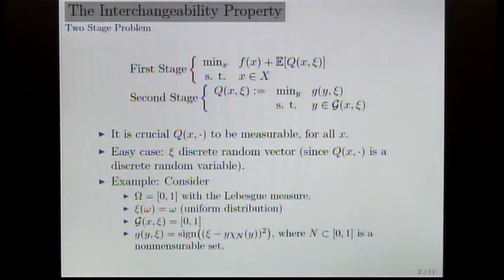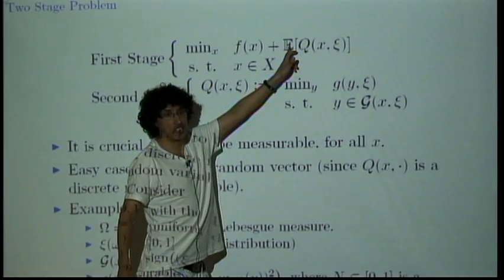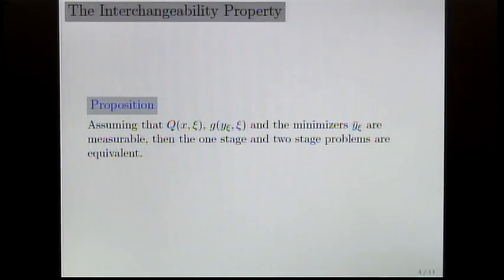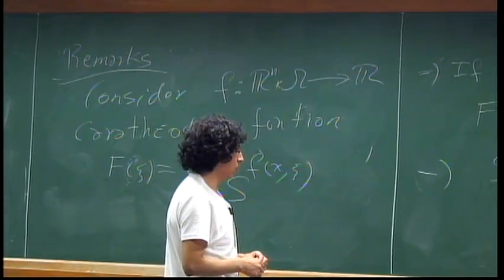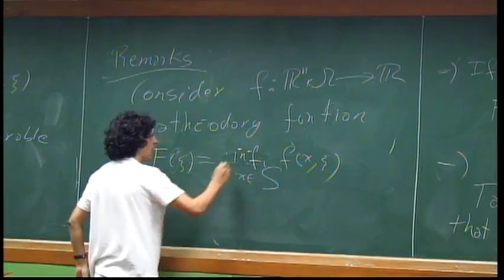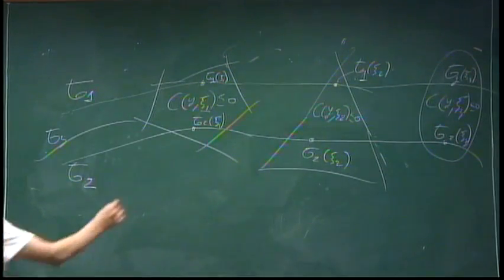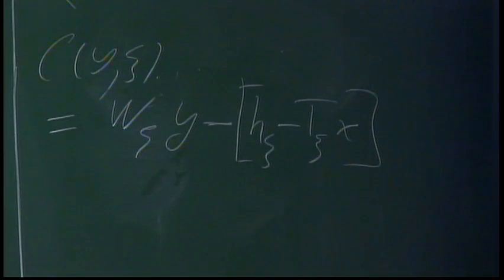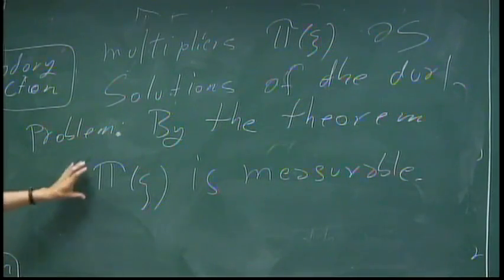Basic Course on Stochastic Programming - Class 07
Programa de Mestrado: Basic Course on Stochastic Programming

Teachers: Welington de Oliveira, Juan Pablo Luna, Claudia Sagastizábal

Contents: this IMPA Master and PhD course will consist of 40 hours of lectures and 20 hours of computational practice on the topics below:

1. Stochastic Programming, motivation
2. Revision of topics on convex analysis, measure and probability theory
3. Two-Stage Programming: Theory and Algorithms
4. Multi-Stage Programming: Theory and Algorithms
5. Risk Averse Optimization
6. State-of-the-art methods

References:

Lectures on Stochastic Programming: Modeling and Theory, by Alexander Shapiro, Darinka Dentcheva and Andrezj Ruszczynski,SIAM, Philadelphia, 2009. (Available for download on the authors webpage)

Stochastic Programming, vol 10 of Handbooks in Operations Research and Management Sciences, by Alexander Shapiro and Andrezj Ruszczynski, Elsevier, 2003.

Stochastic programming, by Peter Kall, Stein W. Wallace, Wiley, 1994

Selected related papers will be suggested along the course